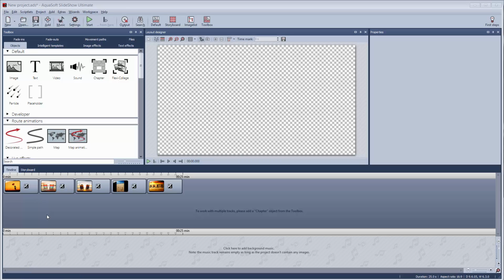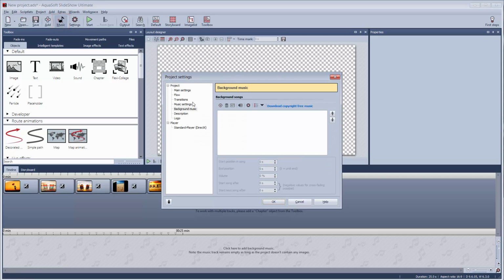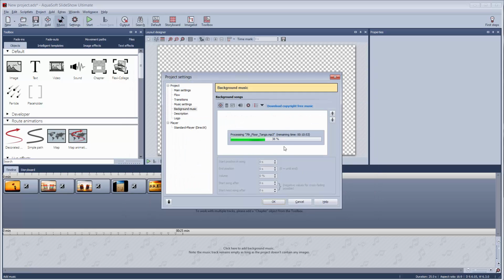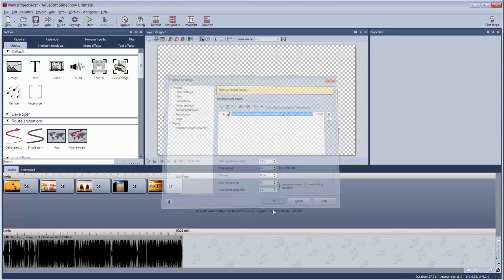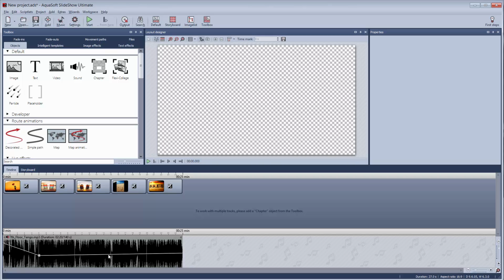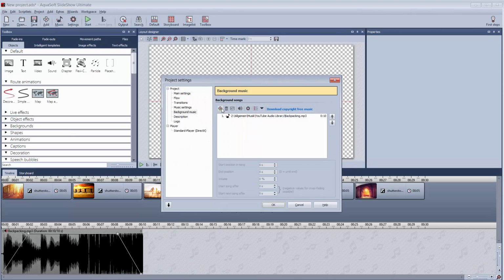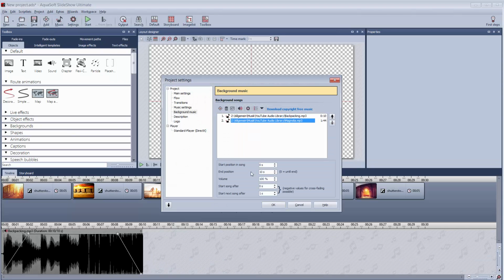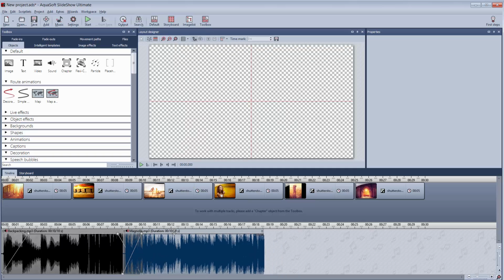Adding Music in SlideShow 9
In this tutorial we look at how to add music to your project and how to blend two songs together.